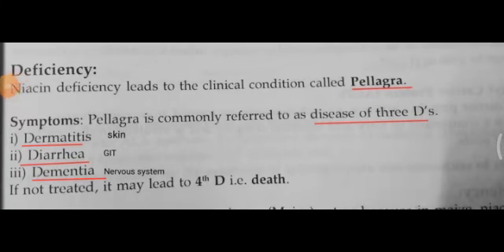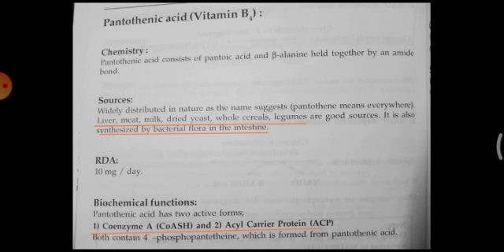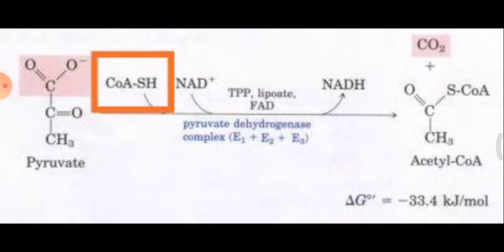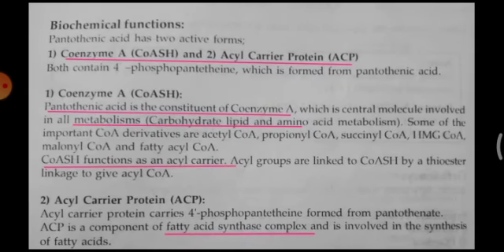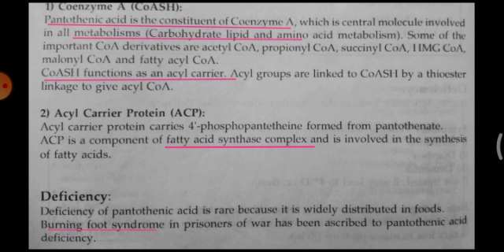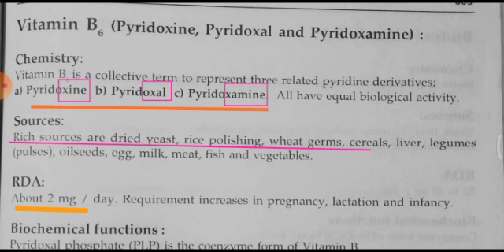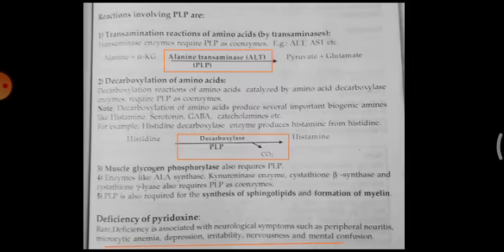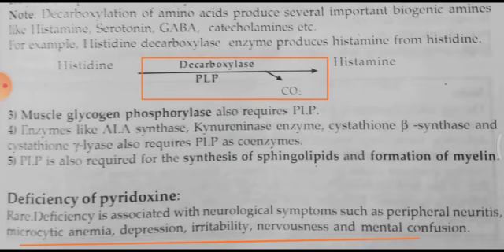Vit B4 & B6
Video from digielearn